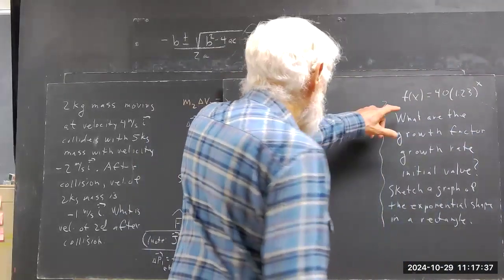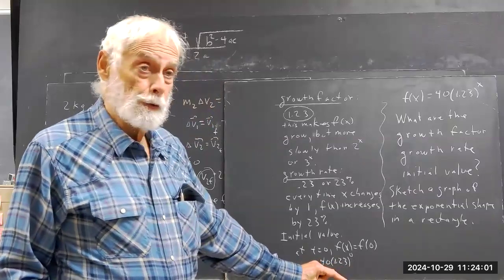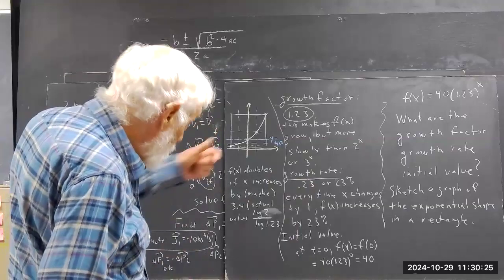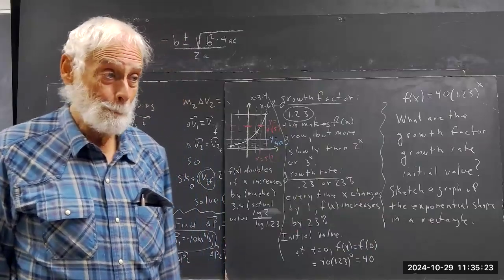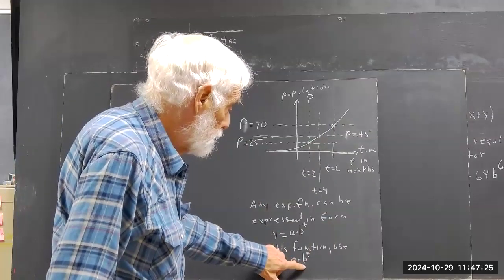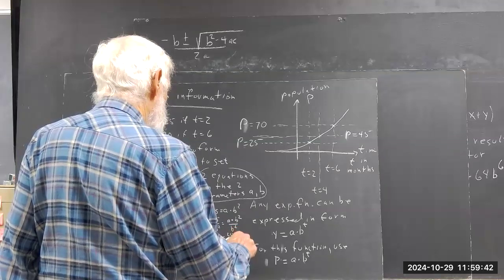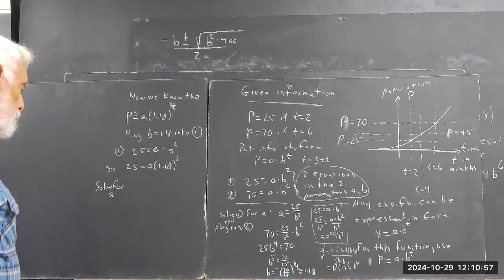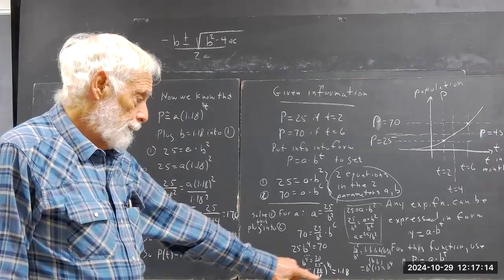dagpc_241029_growth_rate__growth_factor__exponential_functions__exp_fn_given_2_pts_on_graph__50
AI synopsis:  discussed the importance of exponential functions in various contexts, including personal finance and growth rates, and how to construct and interpret their graphical representation. He also emphasized the significance of understanding growth rates and their implications for decision-making, and conducted an exercise to estimate the population at a certain time using an exponential function. Lastly, he explained a mathematical model involving various equations and variables, and the process of solving for these variables, including the use of exponents and the importance of understanding the rules of exponents.

Exponential Functions and Personal Finance
David discussed the importance of exponential functions in various contexts, including personal finance and growth rates. He explained that the growth factor determines how fast a function grows, and that changing this factor can significantly impact the rate of growth. He also differentiated between growth rate and rate of change, emphasizing that they are distinct concepts. David further illustrated the concept using an example of investing money at a 5% annual interest rate, demonstrating how the initial value and growth factor interact to determine the final amount. He concluded by stressing the significance of understanding exponential functions for personal financial futures and future applications.

Next Steps
1. Attendees to complete the assignment on exponential functions and growth rates, which involves understanding the growth factor, initial value, and how to estimate population growth using exponential functions.
2. Attendees to practice solving exponential equations and understanding the rules of exponents, including multiplying powers with the same base.
3. Attendees to review and practice using the rule of 72 or 70 to estimate doubling time for exponential growth.
4. Attendees to find and review additional resources on rules of exponents if needed, and practice solving problems to reinforce understanding.
5. Attendees to submit their completed assignment on exponential functions and growth rates by the end of the week.